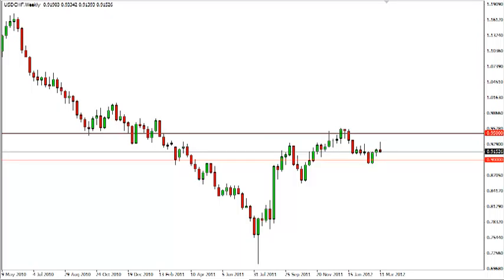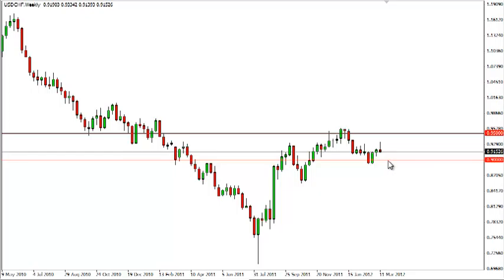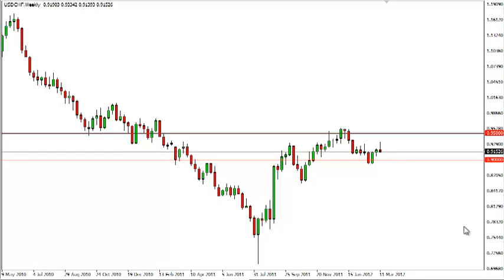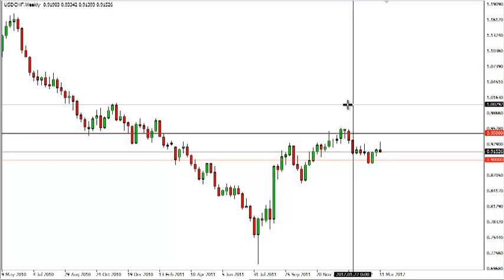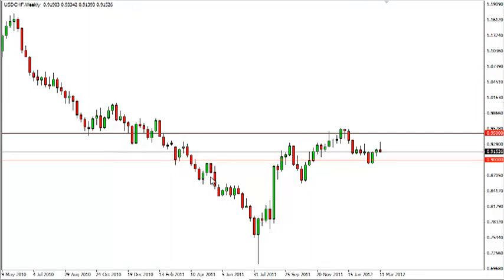USD/CHF Technical Analysis for the Week of March 19, 2012 by FXEmpire.com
- March 19, 2012 currency weekly technical analysis for the USD/CHF pair.